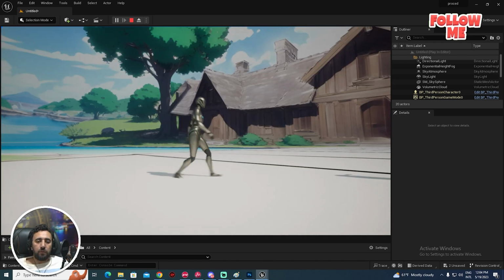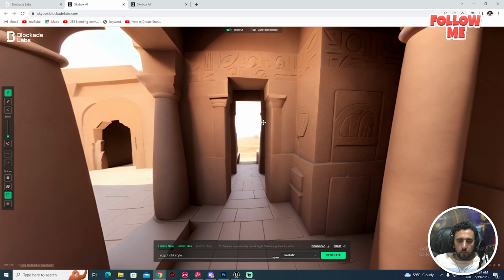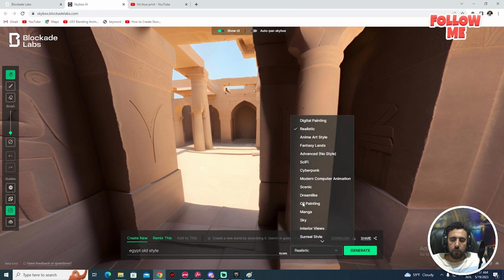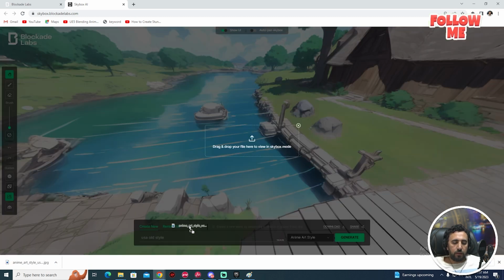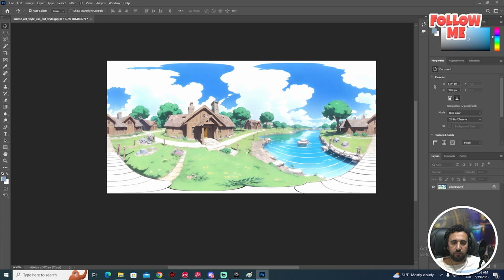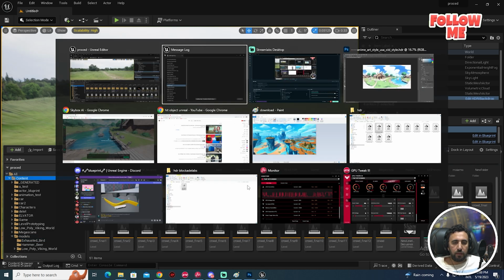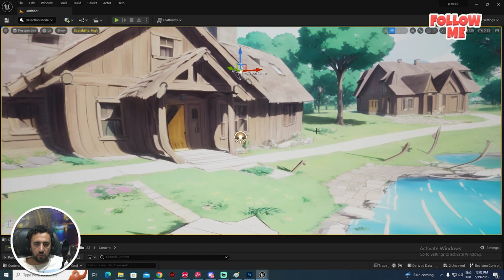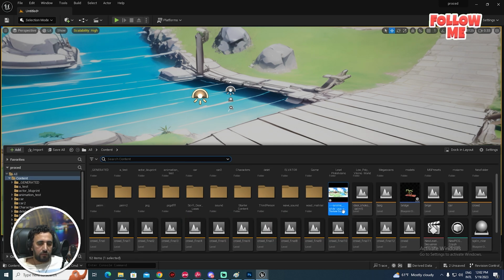3d Environments in Unreal Engine 5 in 1 minute | FULL WORKFLOW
Unreal Engine 5.1Beginner Tutorial - UE5 Starter Course 2023
How I Quickly Create 3D Environments in Unreal Engine 5
MORTY SAVES THE MULTIVERSE | UNREAL ENGINE 5
Unreal EngLet's Create an Unreal Engine 5 Environment in ONE
ine 5 Environment Tutorial for Beginners
Unreal Engine 5 Environment Tutorial for Beginners